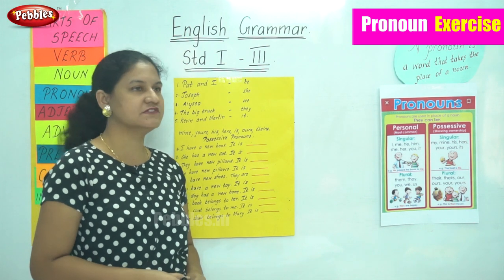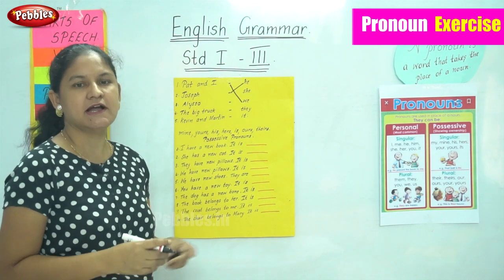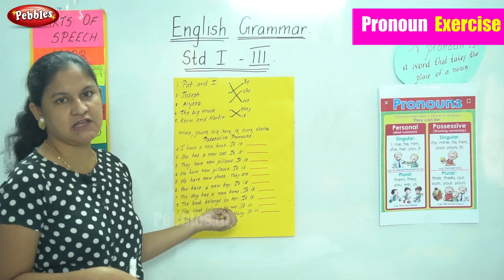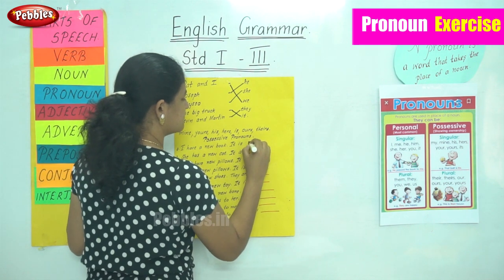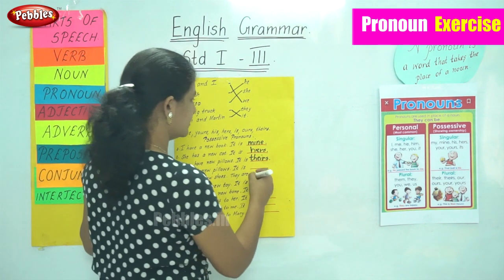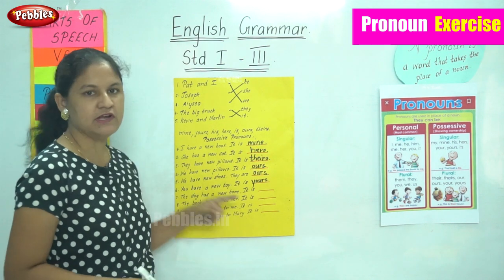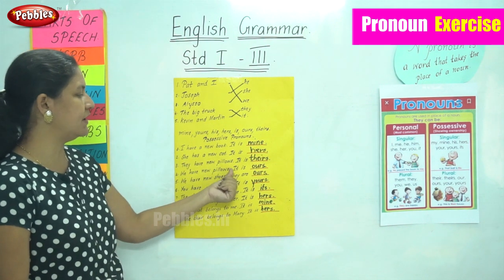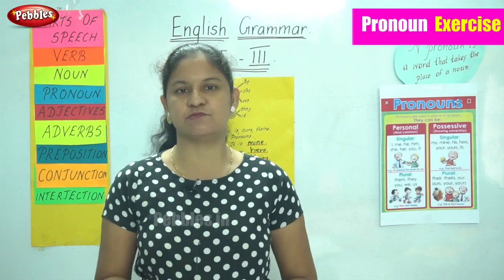1st to 3rd STD English Grammar | Parts of Speech | Pronoun Exercise -1 | Grammar for Beginners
1st to 3rd STD English Grammar | Parts of Speech | Pronoun Exercise -1 | Grammar for Beginners